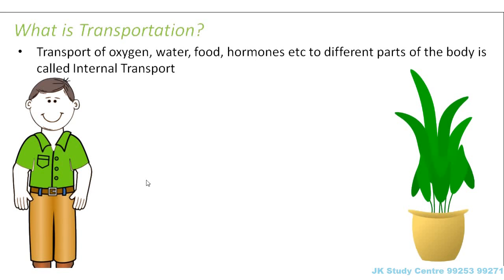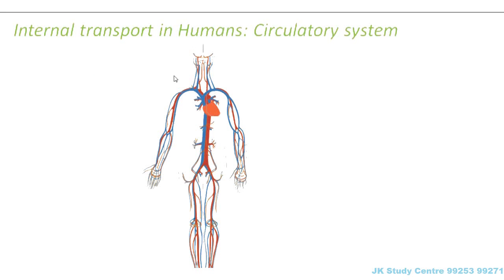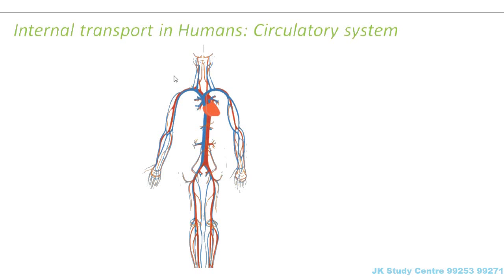Science 015 JK study centre std10 ch06 topic : transportation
Explanation of processes of transportation in hman body